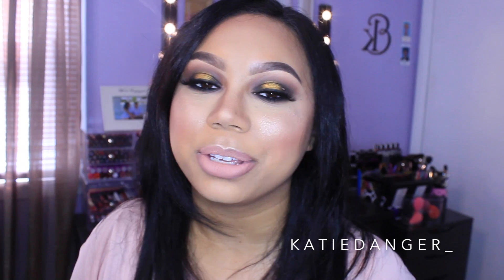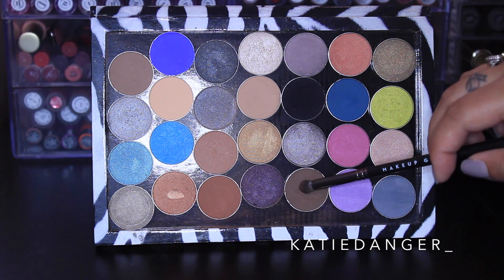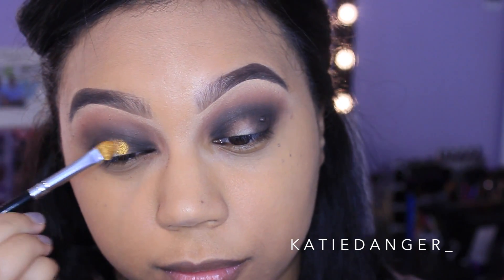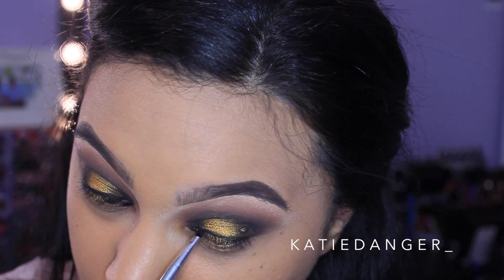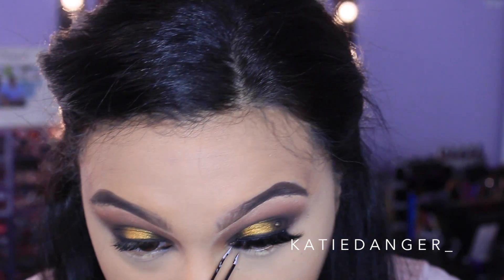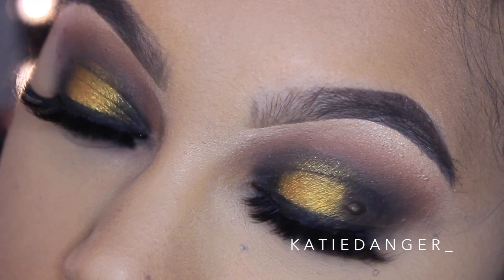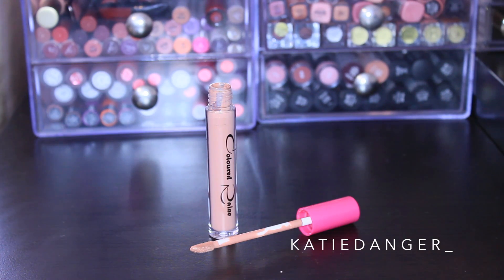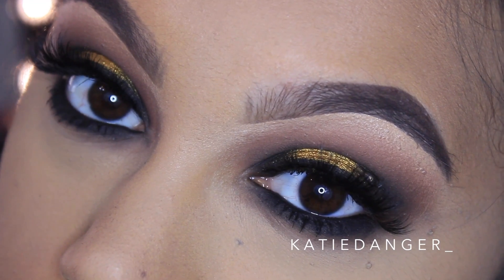Warm Gold Spotlight Smokey Eye | Katie Danger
* You're MY friends, now let me be YOURS!*

MOTD:
Hourglass Veil Mineral Primer
Make Up For Ever Step 1 Smoothing Primer
MAC Waterproof Brow Set (Brown Ebony)
Bobbi Brown Long Wear Eye Base
Makeup Geek Shadows (Frappe, Cocoa Bear, Mocha, Corrupt)
Makeup Geek Foiled Shadows (Untamed)
Velour Lashes (Carlilash)
Make Up For Ever Full Cover Concealer (7)
MAC Pro Sculpting Powders (Shadester, Sculpt, Definitive)
Morphe Brushes 9B Blush Palette
ColourPop Super Shock Cheek (Butterfly Beach)
Coloured Raine Matte Lip Paints (Sugar)
MAC Lip Pencil (Whirl)
Make Up For Ever Mist & Fix
Nails: OPI “Taupeless Beach”

XO. KDanger_